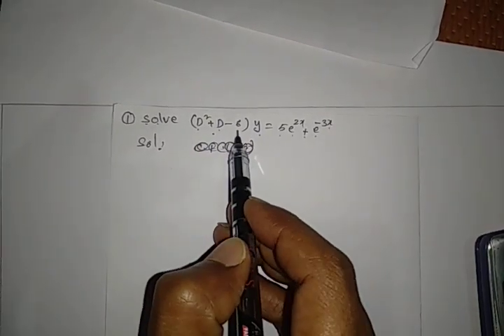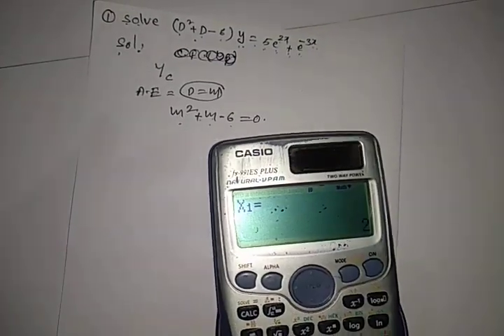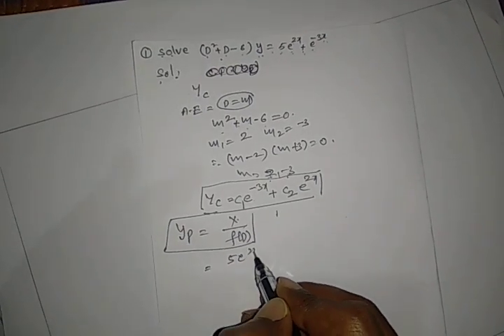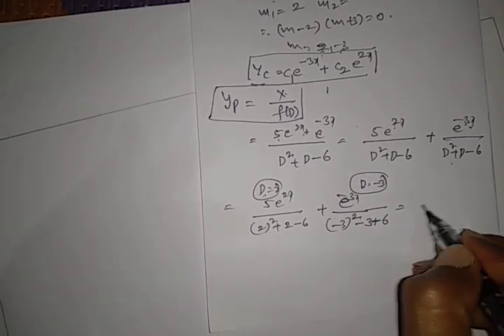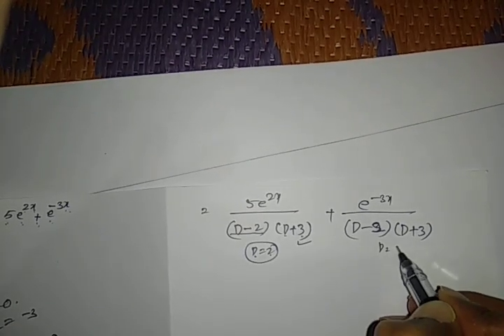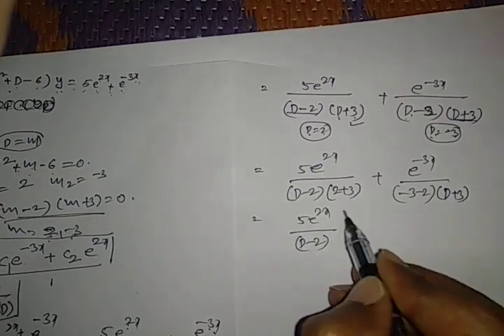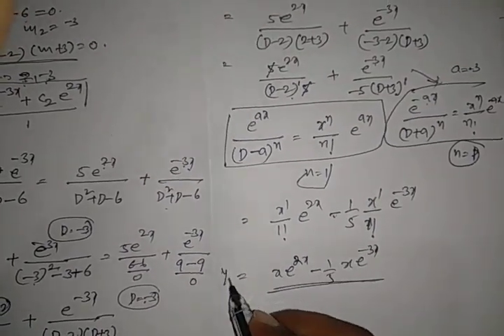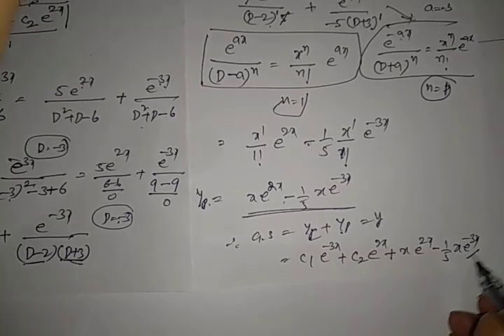Easy to pass diploma maths 4thsem{differential equations}..